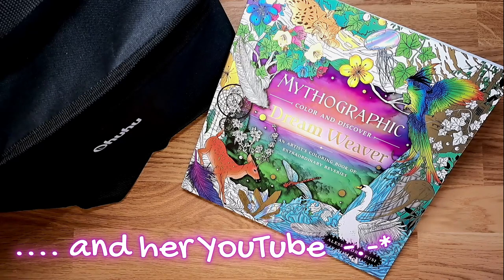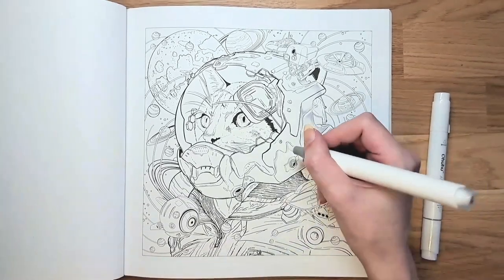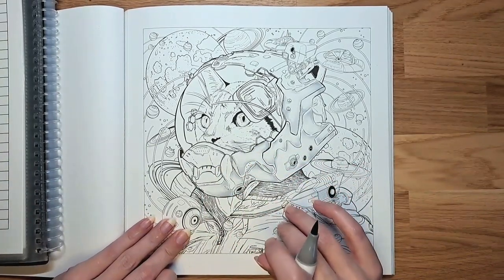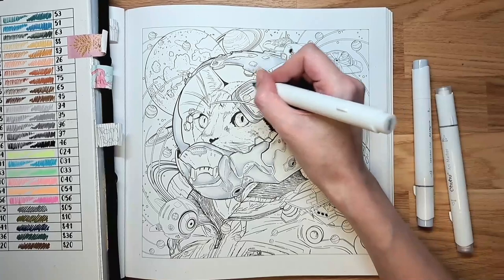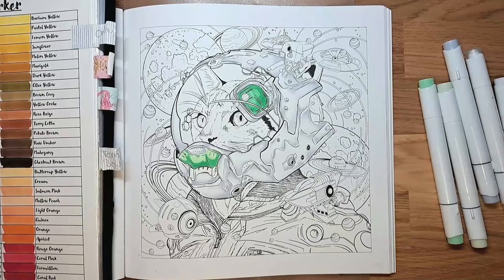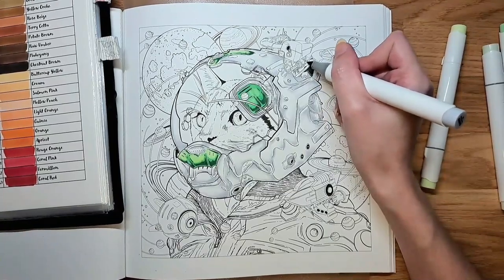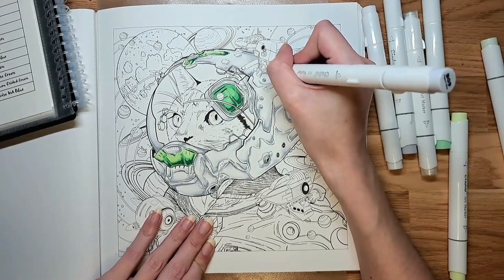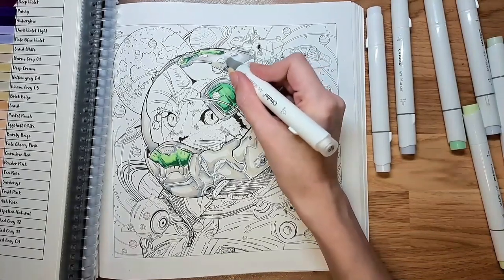Mythographic - Dream Weaver color along - Space Cat Part 1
Join me while coloring in:
Mythographic - Dream Weaver by Alessandra Fusi

This is part one of me laying down my basecolors with Ohuhu alcohol brush markers.

Page chosen for the first prompt of the
Colouring Checklist Challenge 2023 by Colour an chat with Sammie
(Links will be unlocked after account approval for me :D sorry for that)